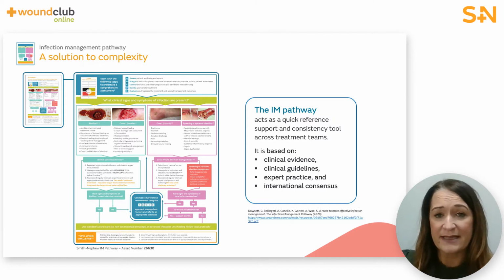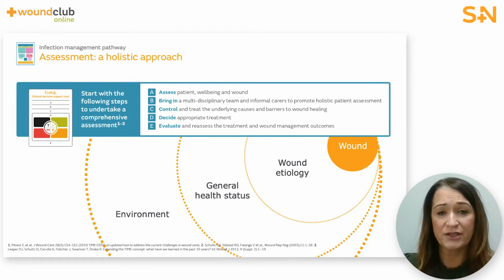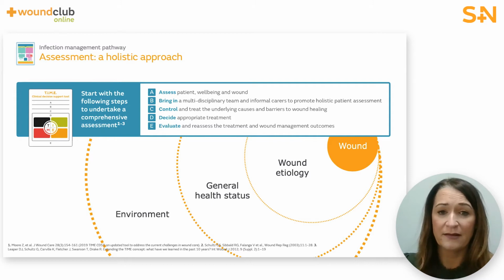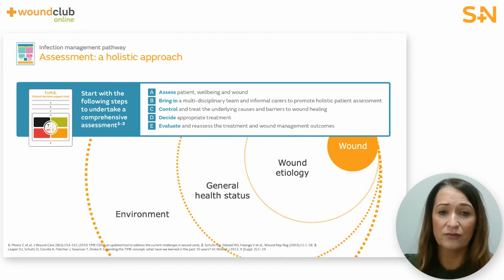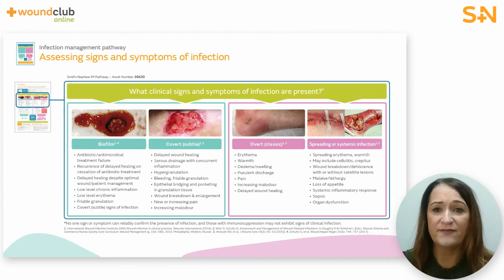Wound Club Online | Module 17: Importance of an Infection Management Pathway (Bitesize)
Welcome to this Wound Club Online module focussing on the Importance of an IM Pathway.

This educational module has been endorsed by the European Wound Management Association (EWMA).

By the end of this module, you will be able to:
- Understand how an infection management pathway can potentially improve patient outcomes
- Reflect on the different signs and symptoms of infection

Complete the 15 minute version of this module to download a training certificate which can go towards CPD revalidation